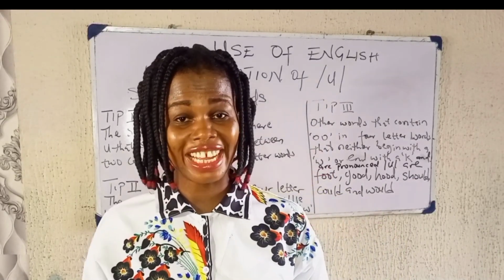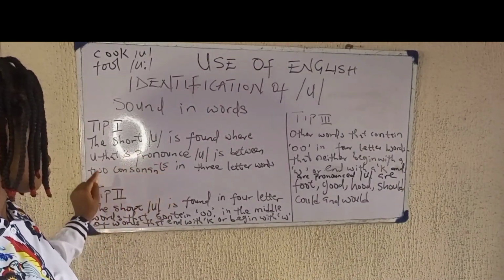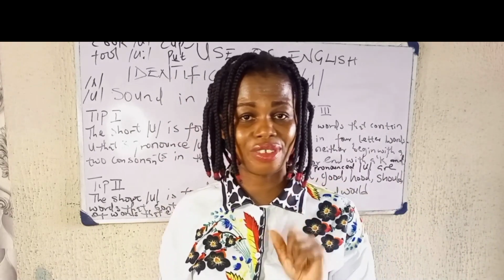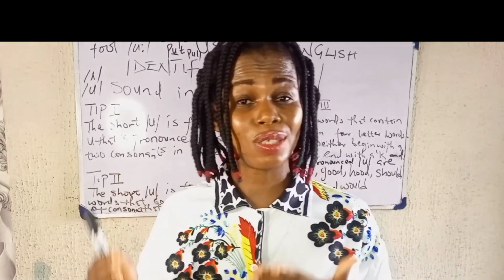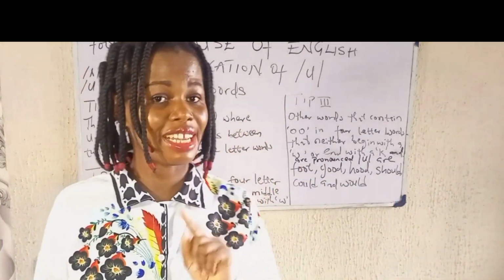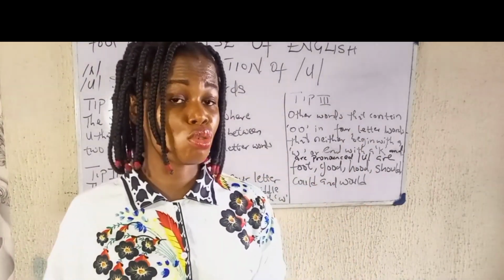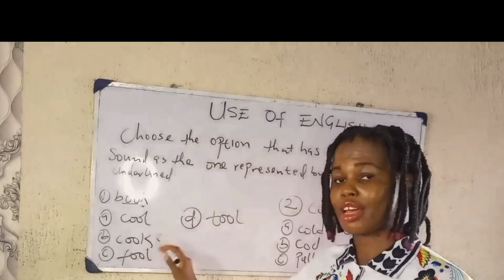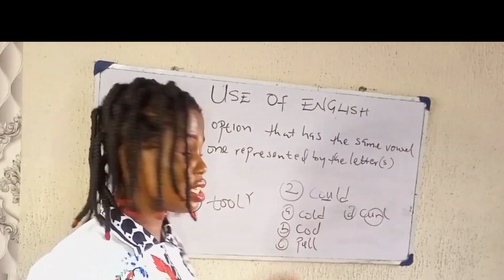Oral English Test. Identification of Vowel Sounds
Vowel sounds in English Phonetics
English Vowel Sounds.
How to pronounce the English Vowel sounds.
The schwa sound in English.
Oral English Test for WASSCE
JAMB USE OF ENGLISH
NECO ENGLISH LANGUAGE PAST QUESTIONS AND ANSWERS.
IELTS
IELTS PREPARATION
IELTS speaking Test
Education during Covid-19 Pandemic
Education during Coronavirus
Education for Teenager
SSC CHSL
INDIA

Use of English ,JAMB Past Questions and Answers.
Use of English JAMB Past Questions.
WASSCE  PREP.
JAMB 2022 Use of English.
English Lessons
Online Lessons during Covid-19 Pandemic
JAMB CAPS.

watch other imparting videos on this channel to better equip you for the exam

Here's the link to my lessons on most repeated questions on consonant sounds

Interpretation of Sentences

Tricky Questions